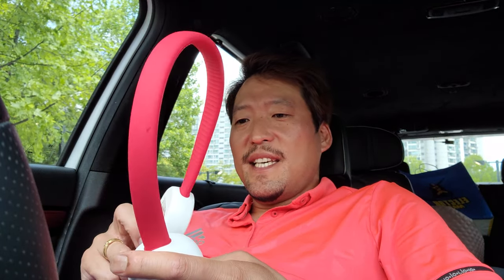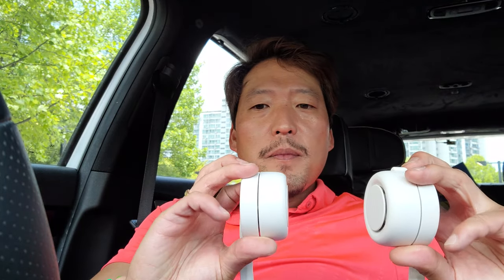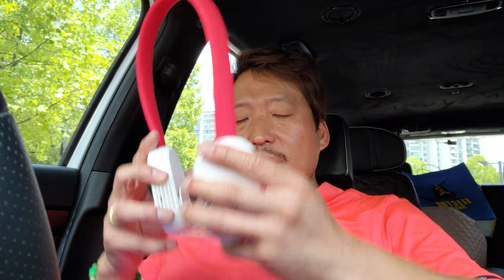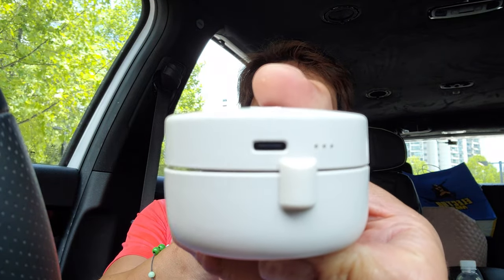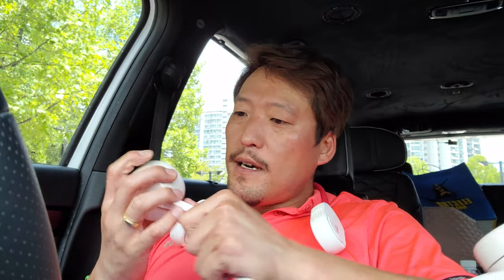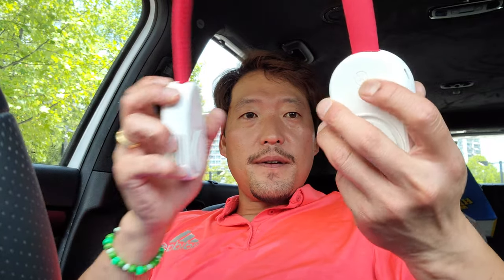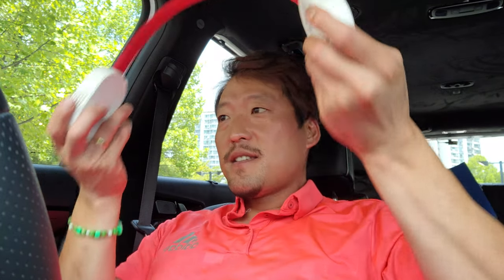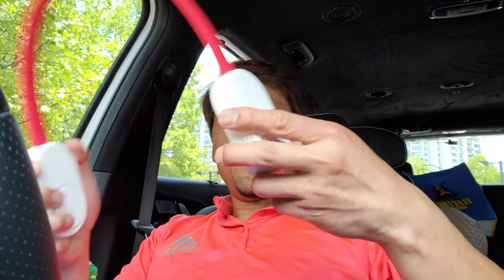Portable Neck Band Fans keep you cool in hot, humid summer in South Korea!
For hot and humid weather like summer here in South Korea, you will definitely want to pick up these powerful "Neck Band Fans" which is pretty popular here.

At first, I thought people were wearing headphones but it turns out they were portable fans that hang from your neck.